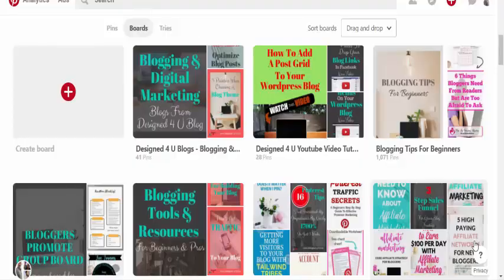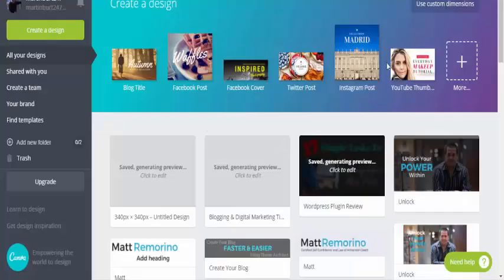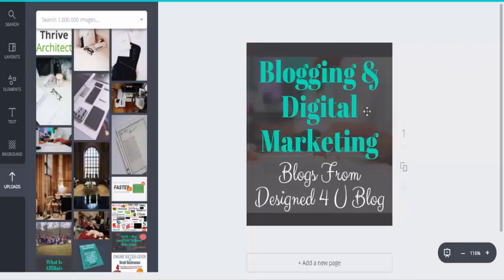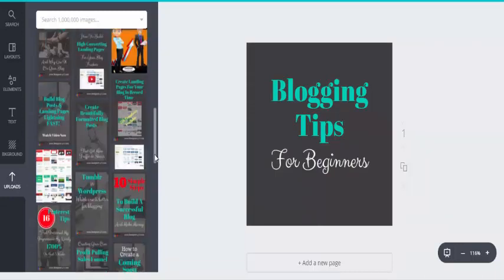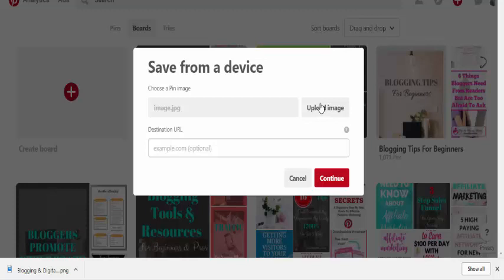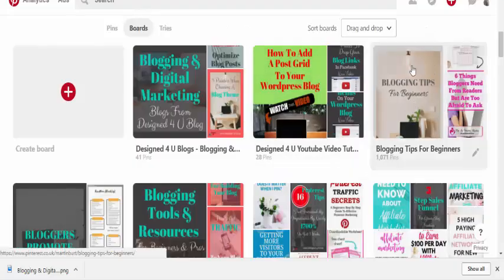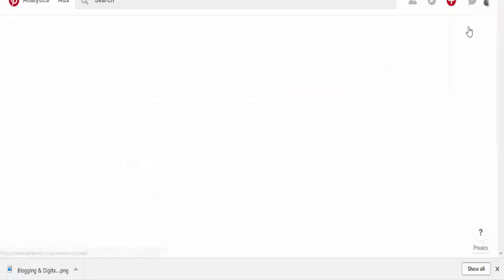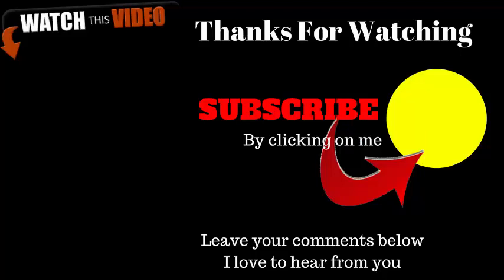How to create a Professional Pinterest Board Cover 2022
Need More Shares On Pinterest Have a Free Month Using Tailwind on me Just Sign Up And Start Building Your Pinterest.

How to create a professional Pinterest board cover using Canva.

The first step is to create a free account with Canva. If you already have an account then simply login.

If you haven't used Canva before it's a great site for creating images for your social media posts. You can create Facebook page headers, Instagram posts, Twitter posts and headers and of course your Pinterest pins and board covers.

You can also select to create a custom size image which we are going to use today. I have loaded a previous cover image which we can change to suit our new board cover.

The custom image size I have used is 340px x 340px

And as you can see fits lovely into the board cover.

I want mine to look all very similar so can use the same background, same style lettering. I have sued two different fonts here, I wouldn't use more than two and I have used a background image which I have faded out to give it a little depth. So we want to create our other board Blogging tips for beginners.

Next step is to retype the correct wording by clicking on the text, you can resize and drag to centralise. then do the same with the script text.

You can click on the background image and delete if needed, or upload your own image and use that.

You are finished...

Now hit the download button in the top right hand corner. Download as a PNG image.

Now we can add it to our Pinterest account. Click on the plus sign and choose your image.

Add your blog URL and description and select the board you want it to be on. Don't forget to keyword your description for seo purposes.

Now to make it our board cover, refresh your page then choose the board you loaded the image onto, and hit the edit pencil at the top of the board.

Scroll down to cover and hit change. The image should load into your preview window, if not use the arrows to find it. Then click save changes.

Refresh your account and check your profile boards.

Yeah well done you now have a professional Pinterest cover.

pinterest board covers
blogging and pinterest